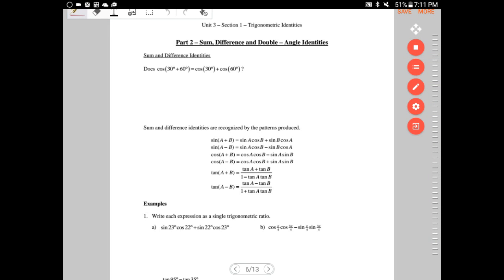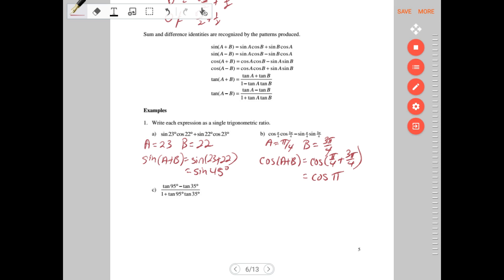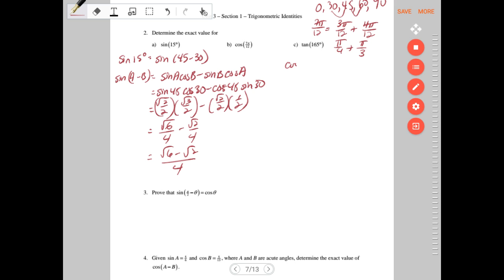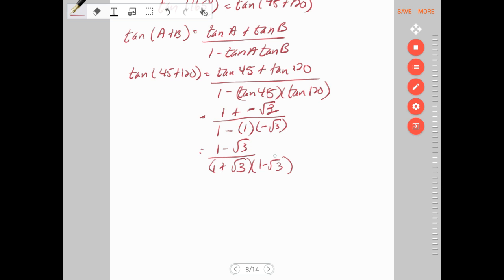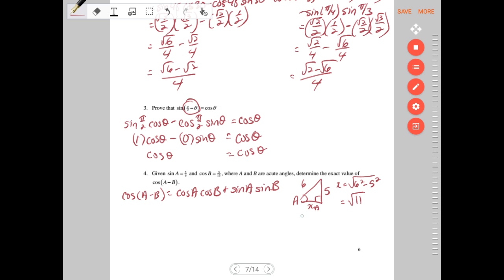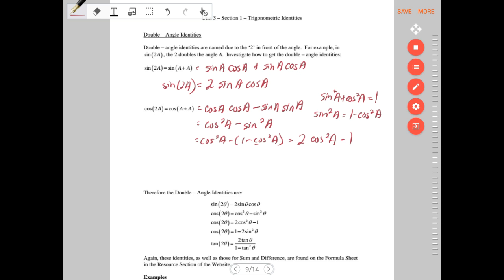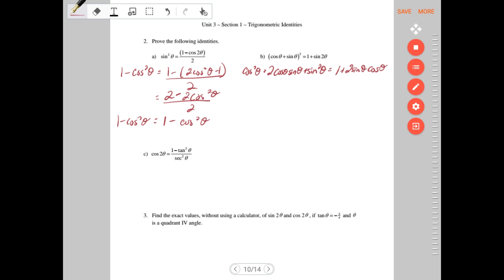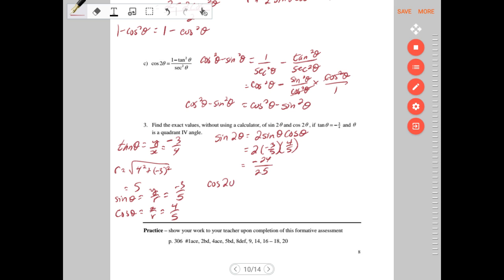U3S1C6 Part 2